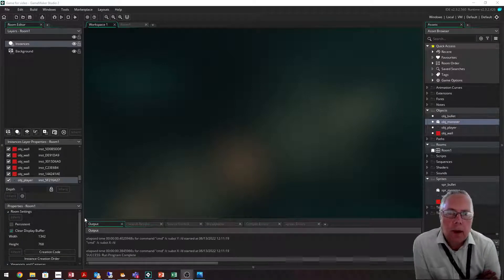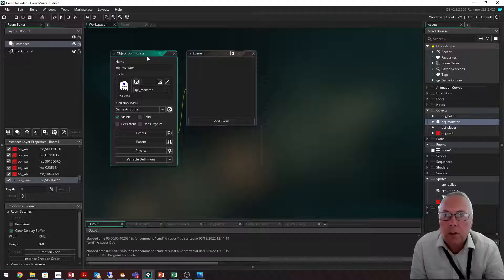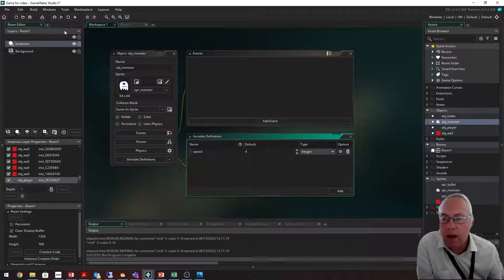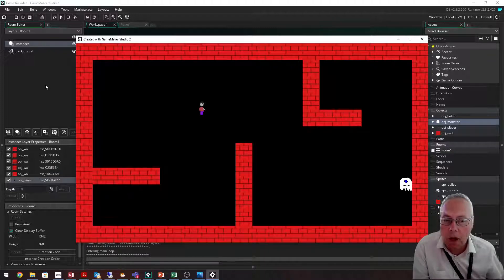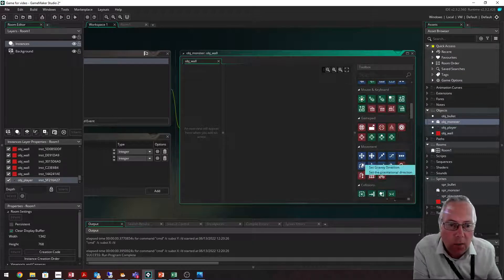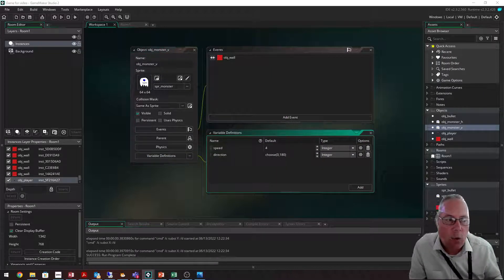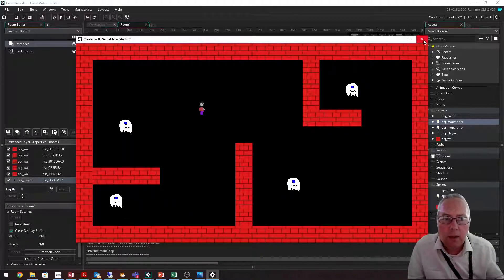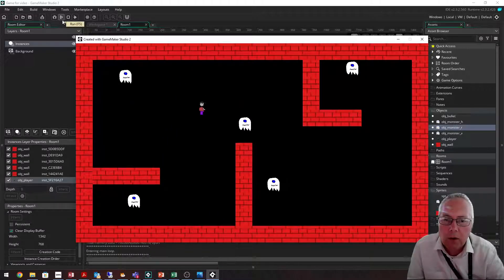05 - Making Enemies Move Automatically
This video will demonstrate how to make enemies in Game Maker move from left to right, up and down or with completely random movement in a DnD game in Game Maker Studio 2